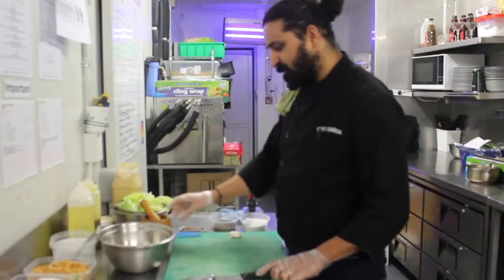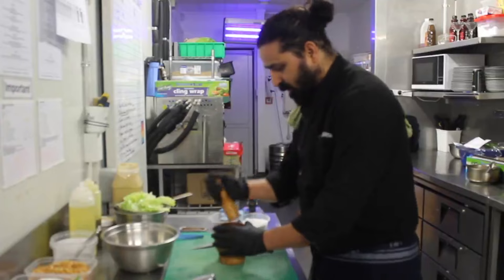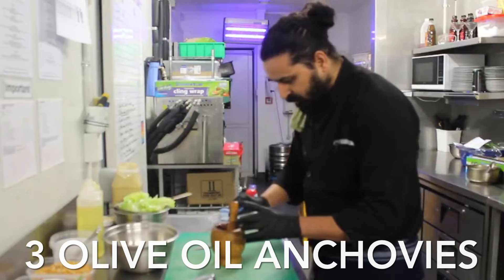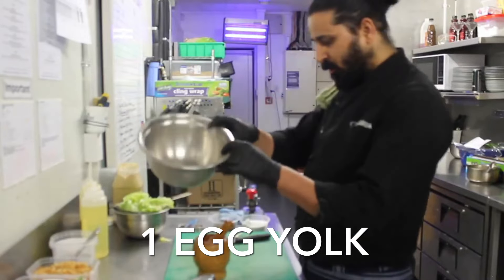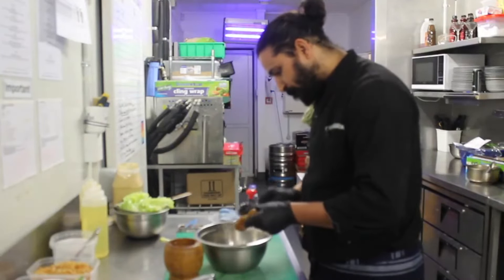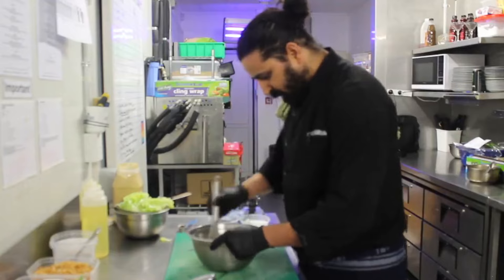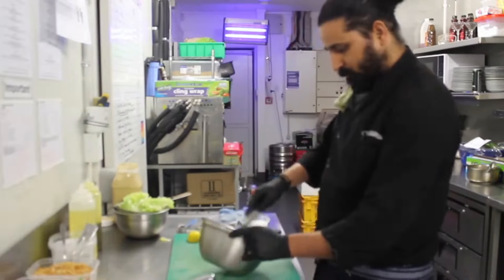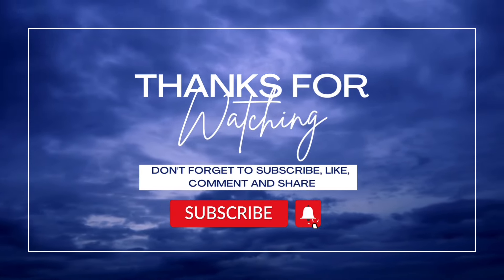How to make Caesar salad dressing.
A Caesar salad (also spelled Cesar and Cesare) is a green salad of romaine lettuce and croutons dressed with lemon juice (or lime juice), olive oil, egg, anchovies, garlic, Dijon mustard, Parmesan cheese, and black pepper. Please do let me know how you go with this recipe of mine. Thanks